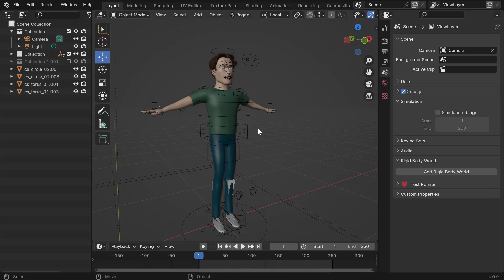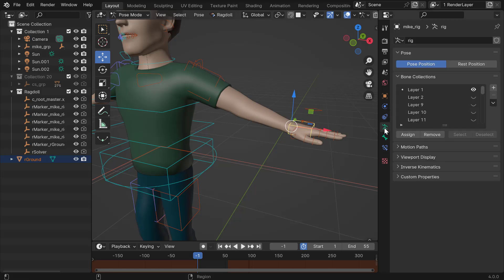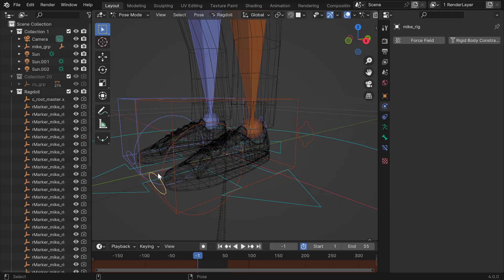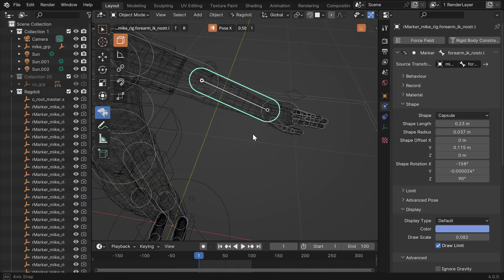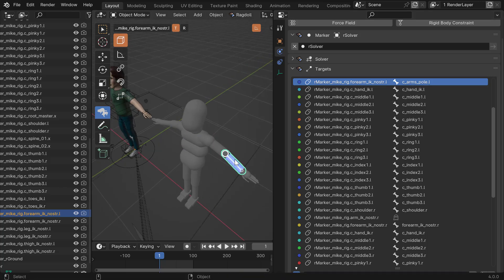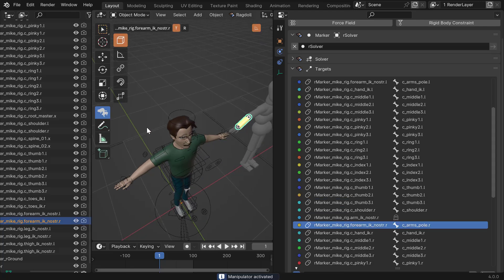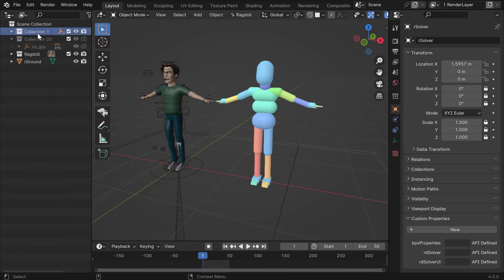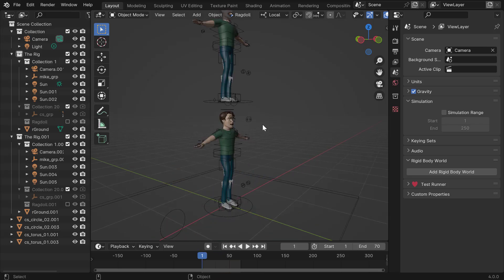Merge Solvers in Blender with Ragdoll 2024.04.09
A tutorial involving a character made with Auto Rig Pro and a new feature for Blender - Merge Solvers - to combine multiple characters in the same simulation. This has been possible before by re-doing the setup of each character in the scene, but now this work can be reduced quite a bit!

00:00 Intro
06:00 Tuning shapes
10:33 Retargeting
13:10 Recording